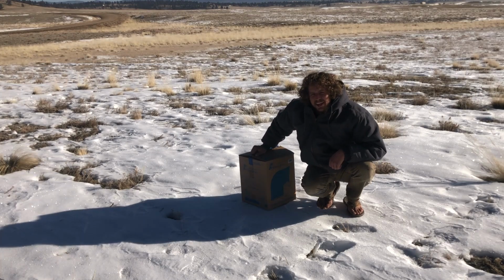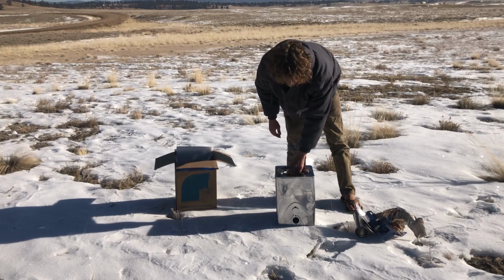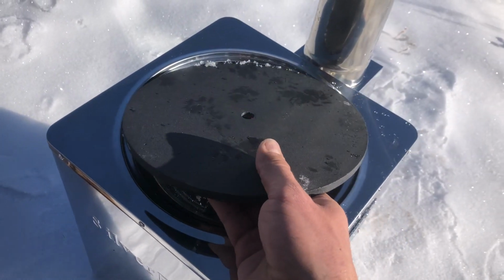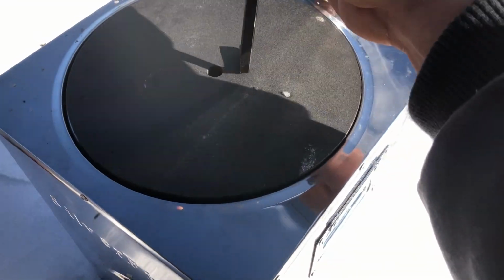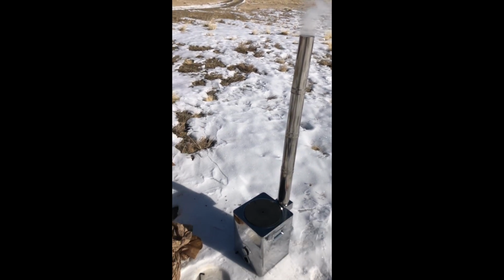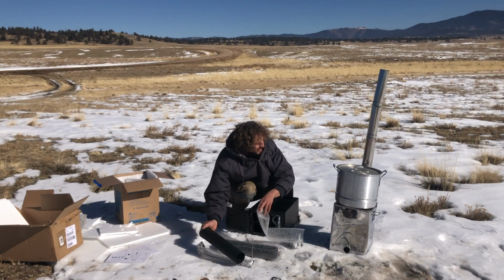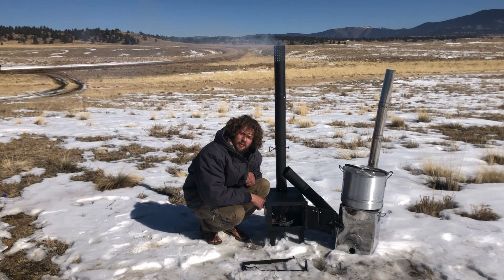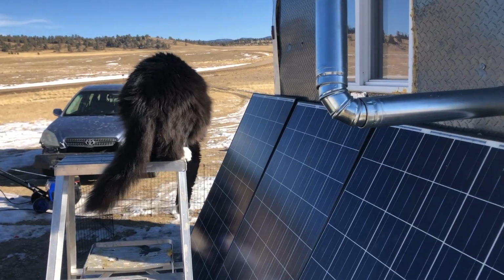Making Drinking Water in the Frozen Desert with a Wood Burning Stove